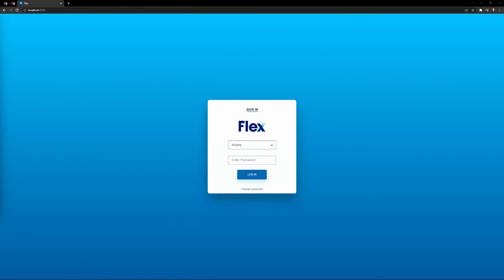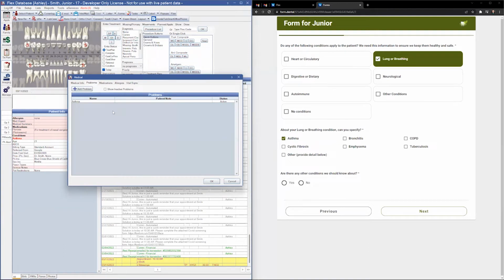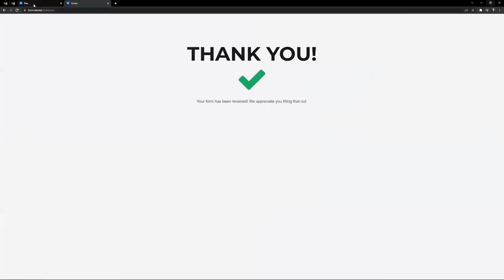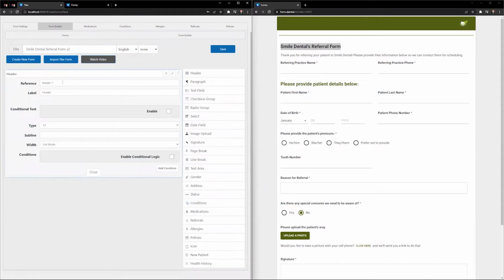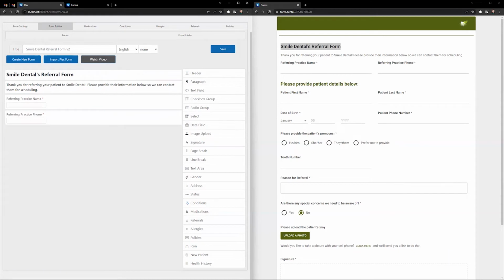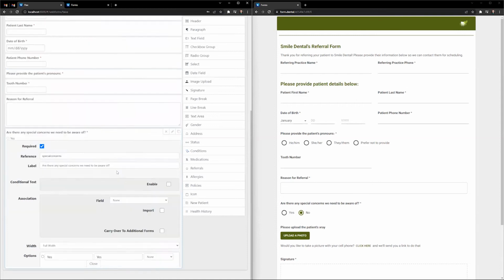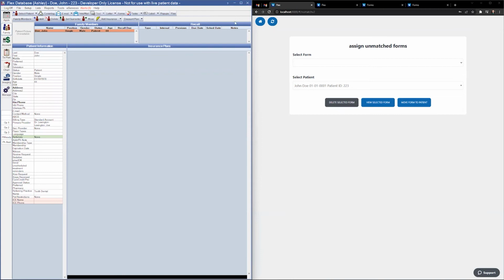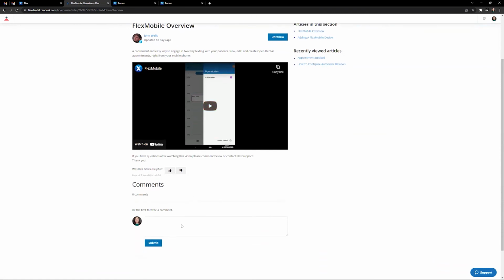Flex Advanced Forms Editor and Help Center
In this recorded webinar, we do a deep dive into how to access and edit customized forms in Flex. We also take a look at the new Flex Help Center, your one-stop shop for any of your Flex support needs.

00:00 Introduction
00:38 Advanced Form Editor Deep-Dive
34:33 Flex Help Center Walkthrough